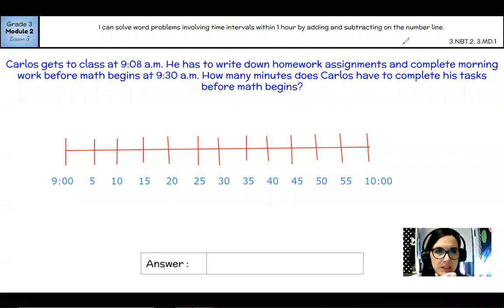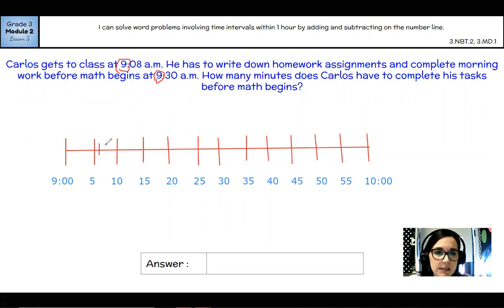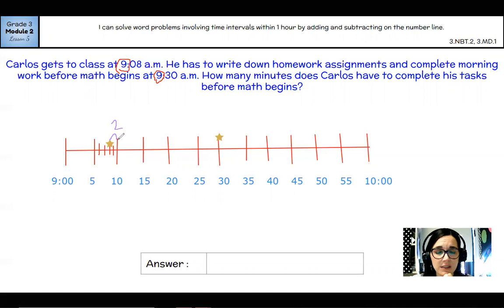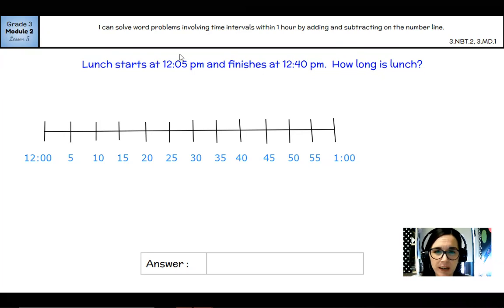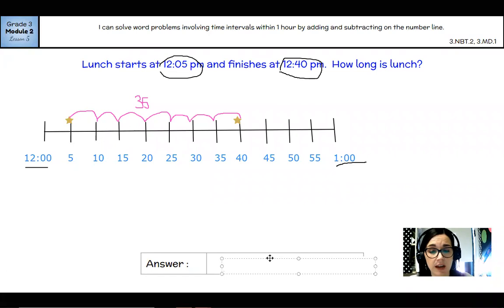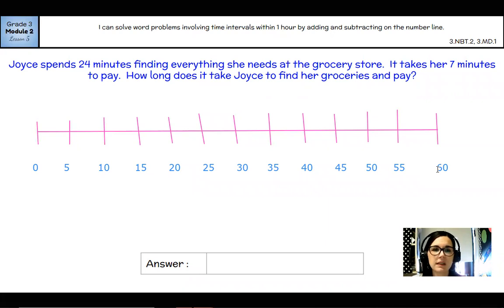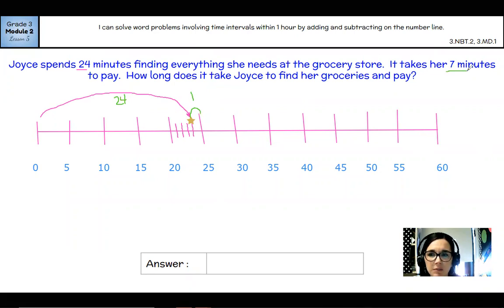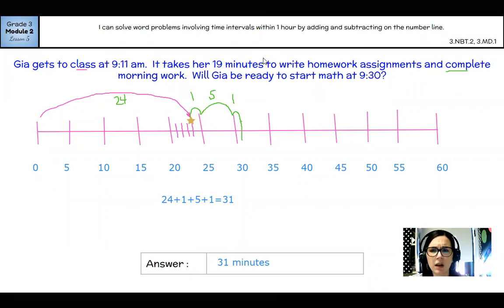Math: Module 2, lesson 5